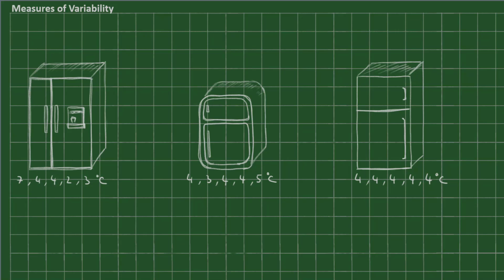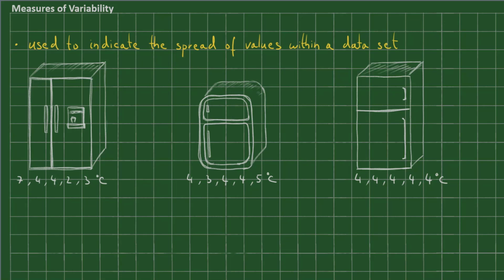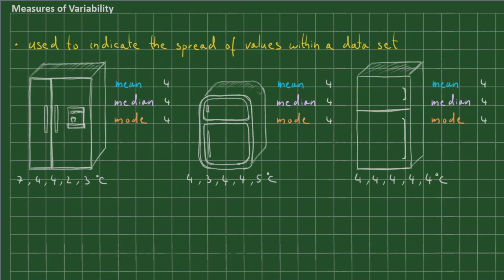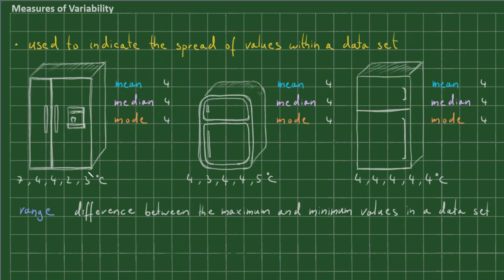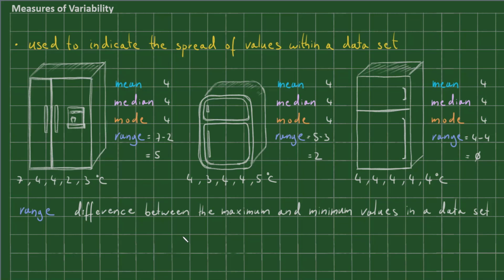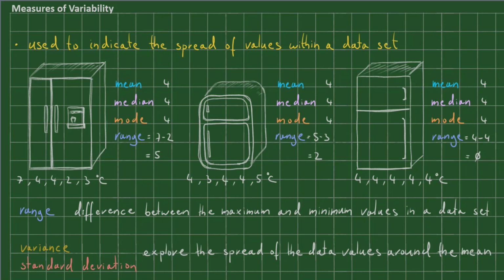10 Measures of Variability